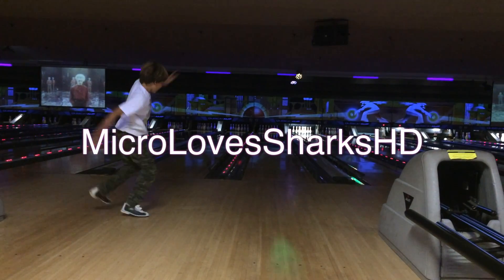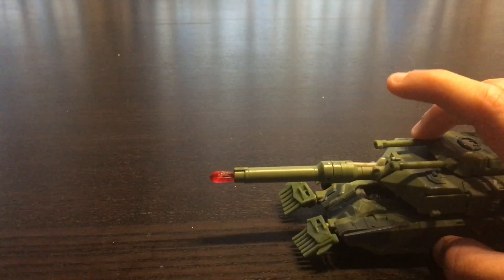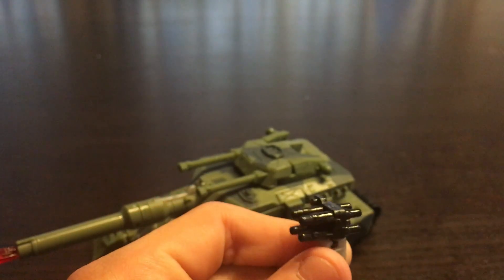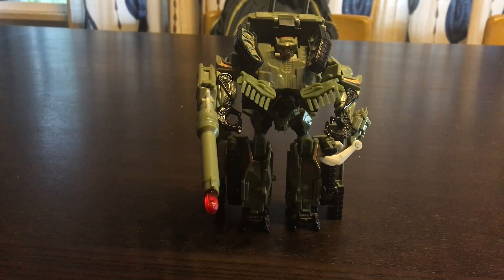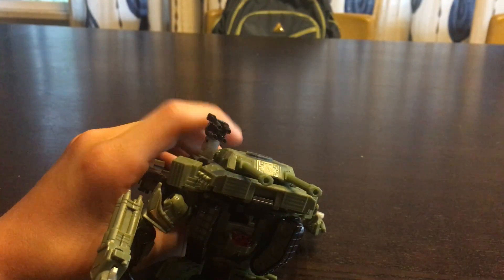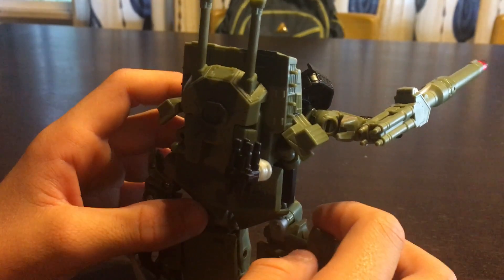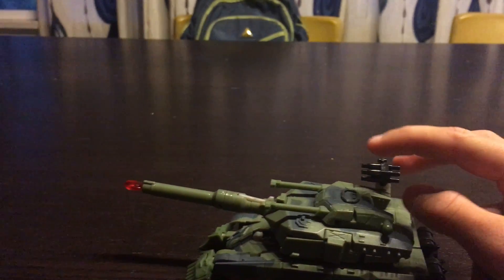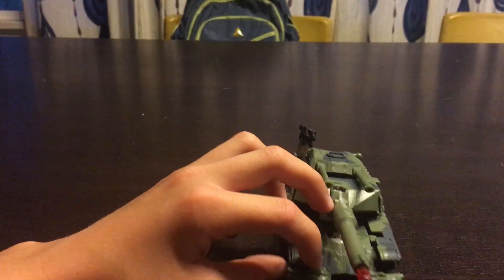MLSHD 2007 Deluxe Class Brawl Transformers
"MicroLovesSharksHD" Music written and composed by Michael Broderick.